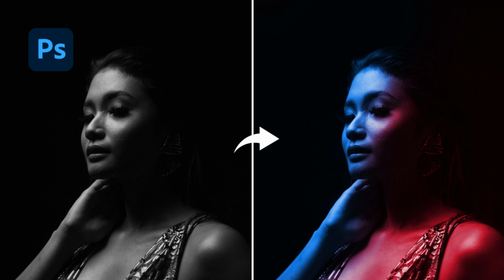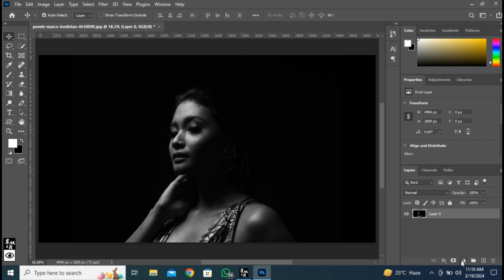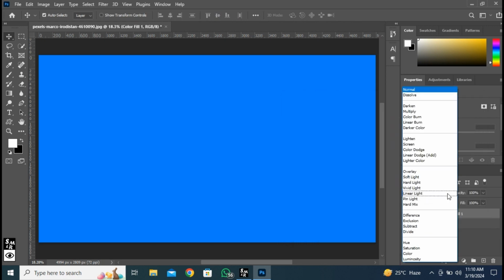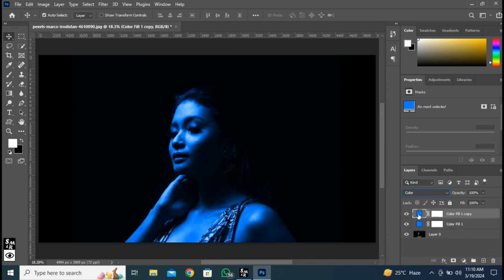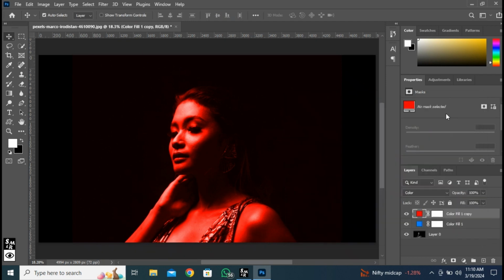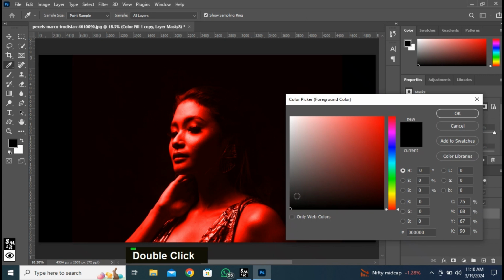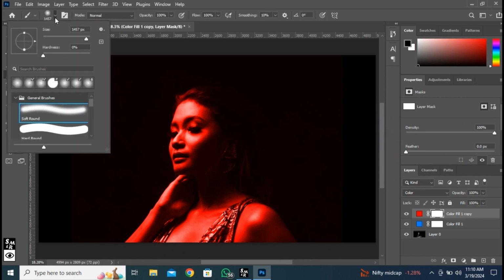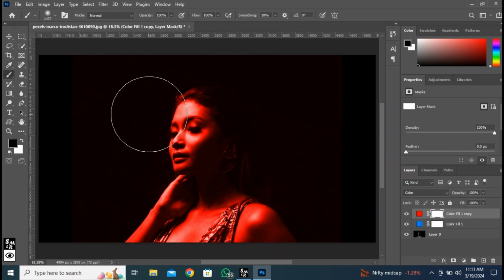Unlock the Power of Photoshop: Dual Light Effect Tutorial | Very Simple And Easy Method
Welcome to ADCMentor, Get ready to take your photo editing skills to the next level with our comprehensive Photoshop tutorial on the dual light effect! In this step-by-step guide, we'll show you how to master the art of creating stunning photos that captivate and inspire. Whether you're a beginner or a seasoned pro, this tutorial will equip you with the knowledge and techniques to elevate your designs and unleash your creativity. Watch now and discover the magic of the dual light effect in Photoshop!